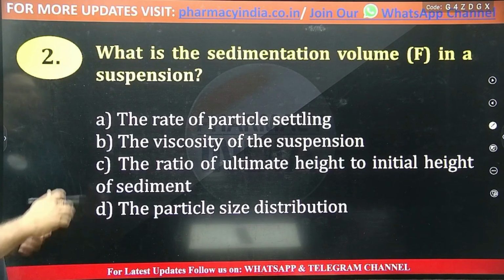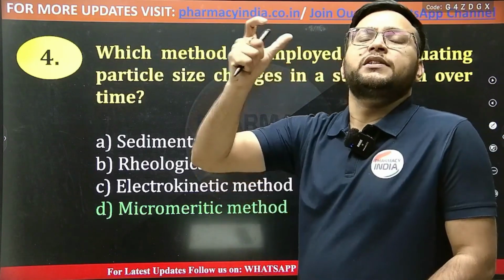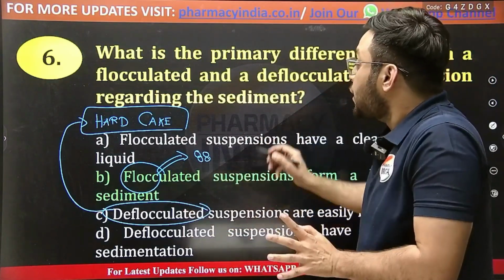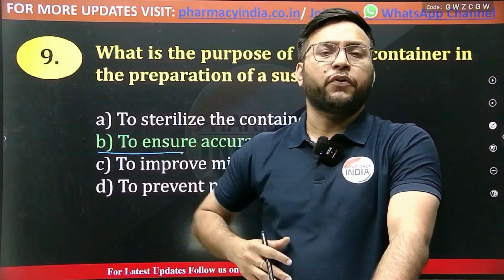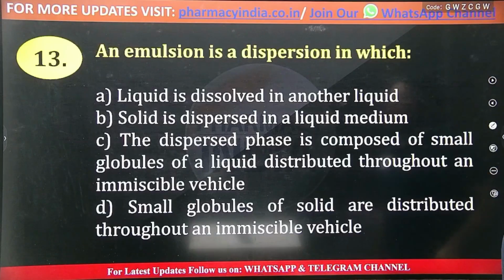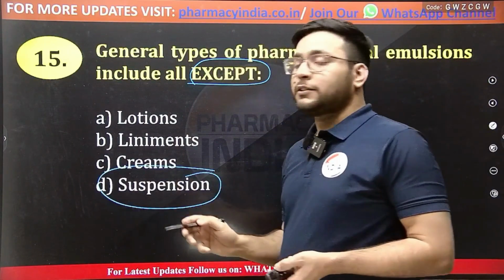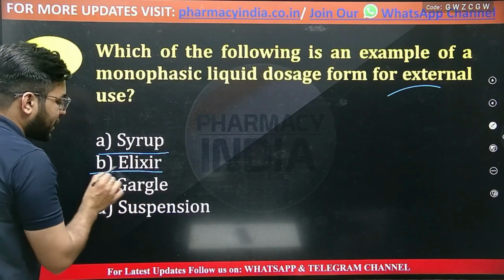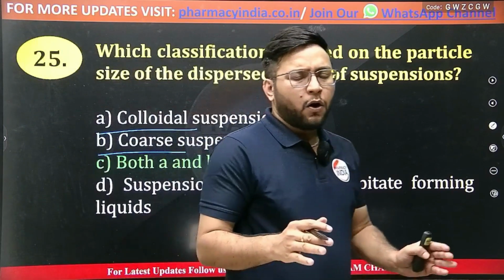Biphasic Liquid Dosage Form | Class-10 | MRB Tamil Nadu Pharmacist | Achievers Series